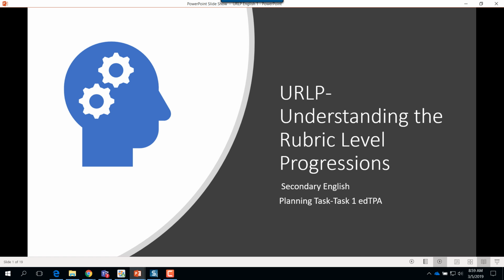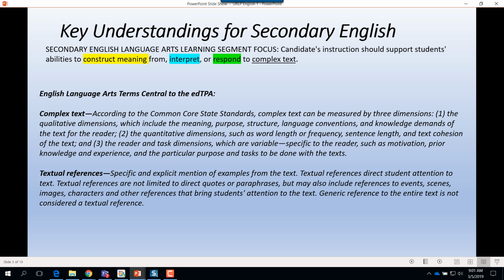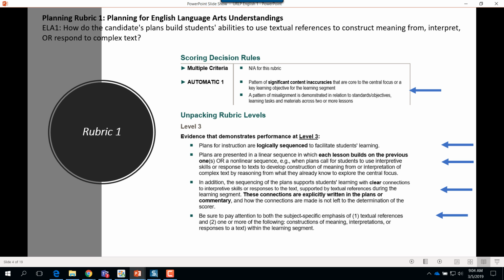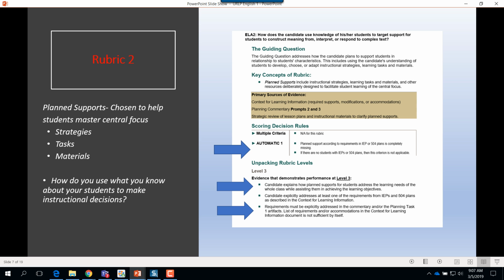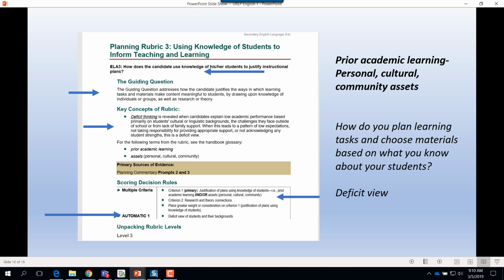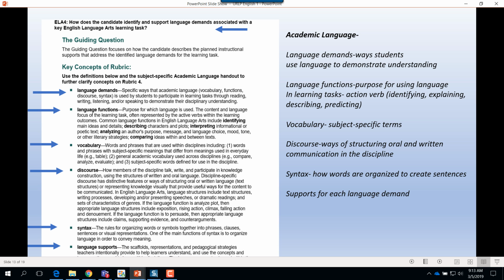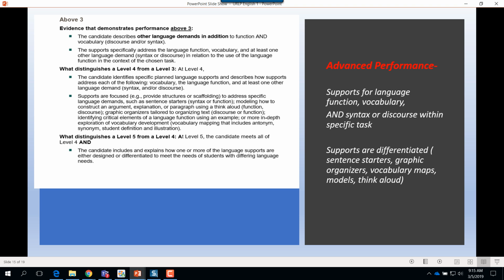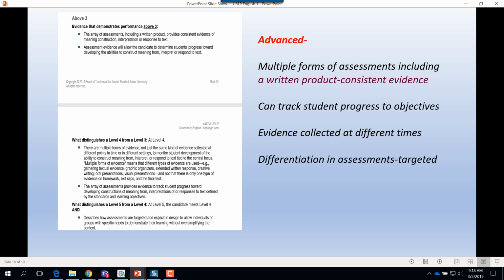URLP ELA 1